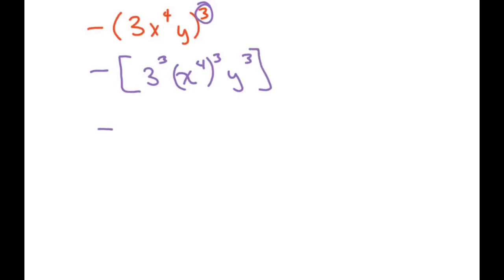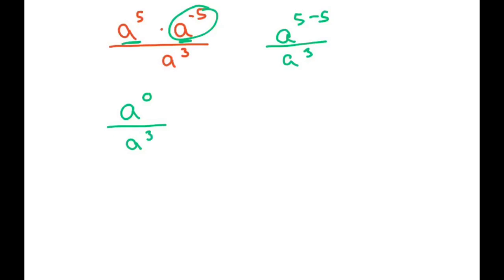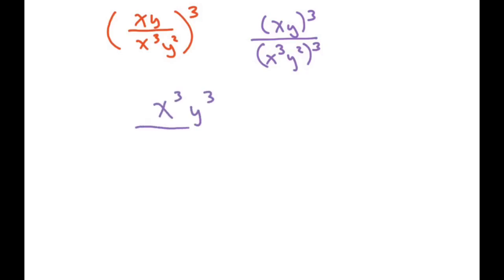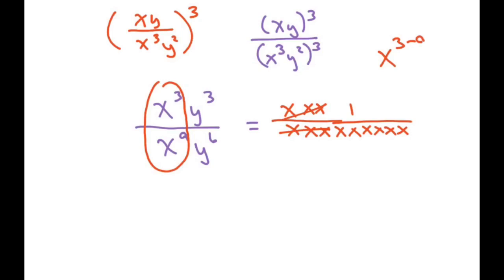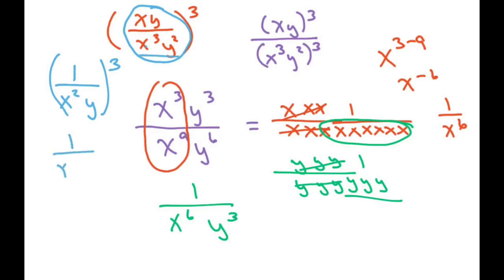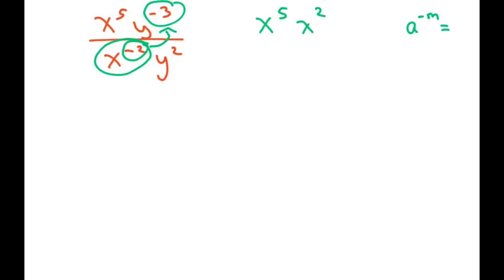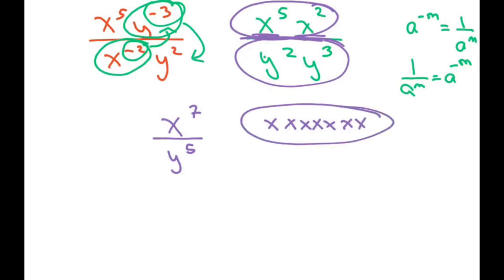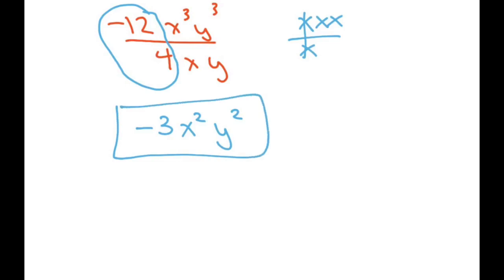How To Simplify Exponential Expressions